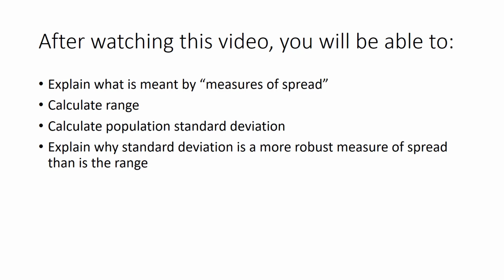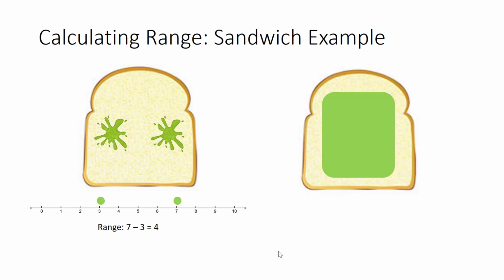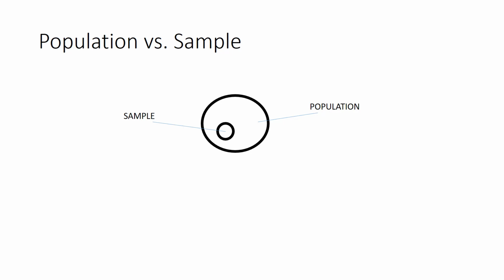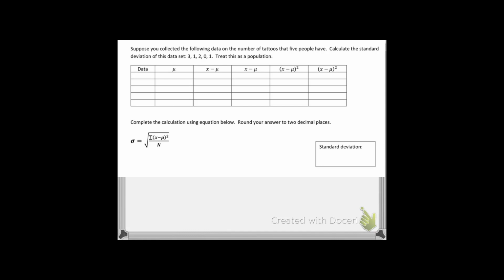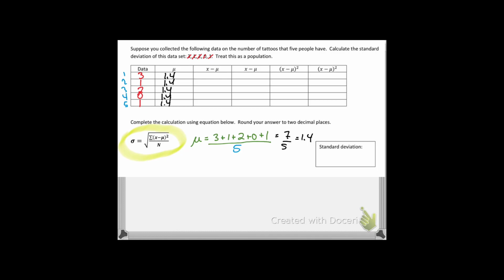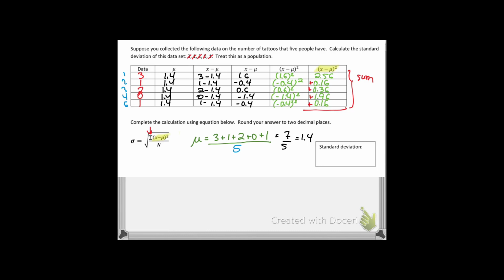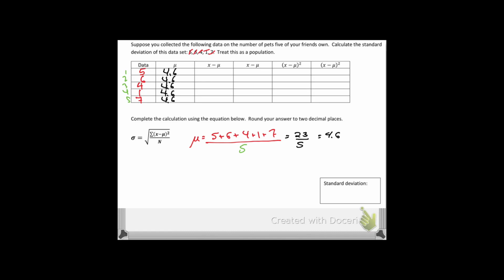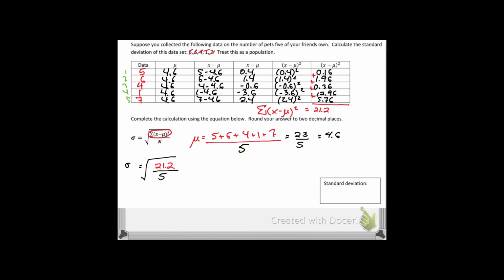MATH 082 Measures of Spread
This video discusses range and the population standard deviation as ways of measuring a spread of a set of data